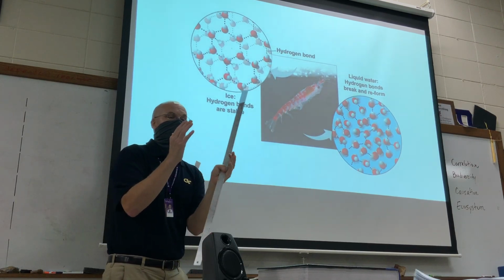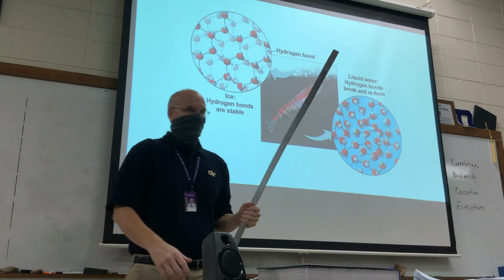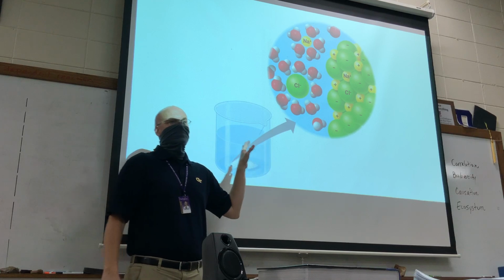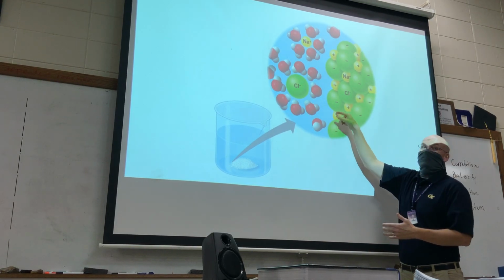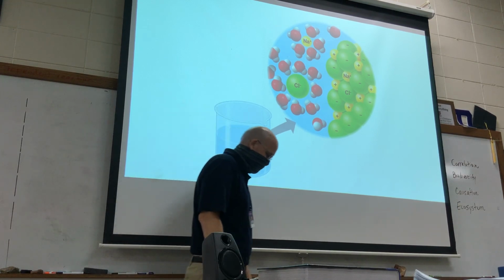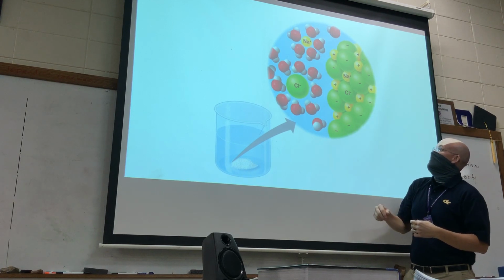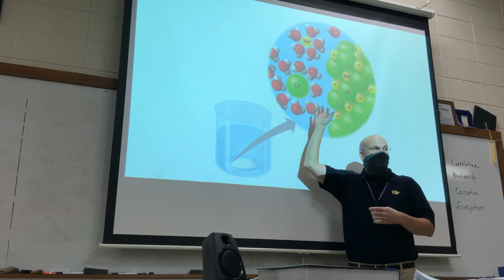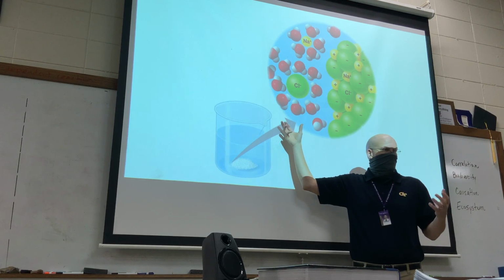Video Class #2 Lecture